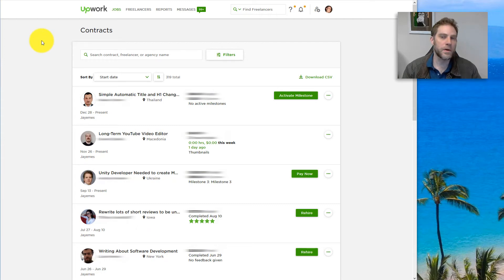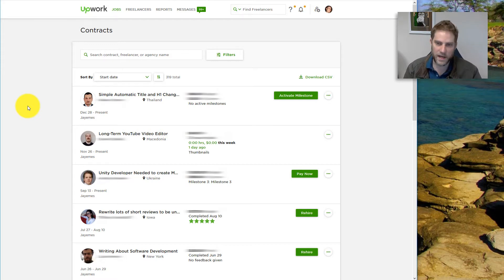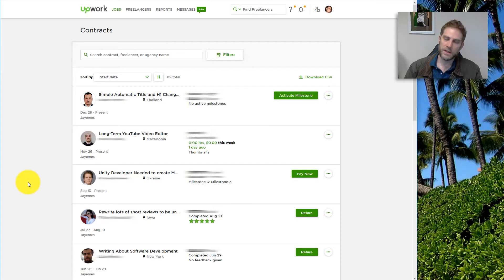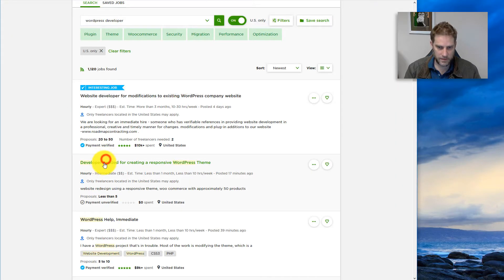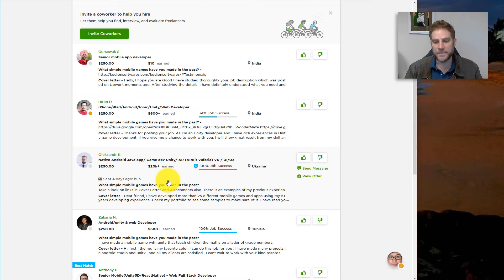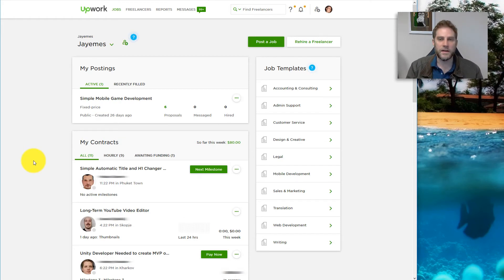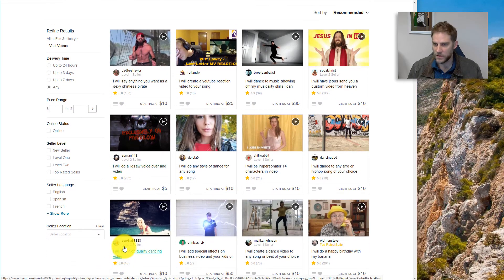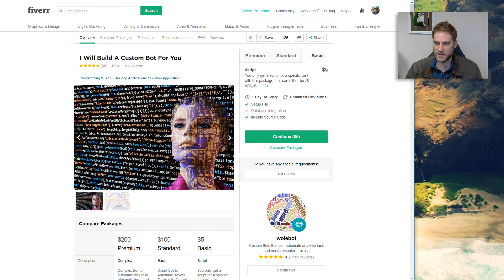Upwork vs Fiverr [2019 Review and Tutorial - Which is Best For You?]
Fiverr and Upwork are both popular outsourcing platforms going into 2019 -- Which is better? Which one should you use under what circumstances?

Upwork vs Fiverr is not really an apples to apples kind of thing.  They have separate purposes and aproach the hiring of contractors completely differently.

Fiverr is a gig type of contracting -- which is useful for some specific types of tasks.

Upwork is more like hiring an employee.  Therefore, it is better for ongoing tasks or large projects or more complex project types.  I do give a quick Upwork Tutorial for Beginners 2019 in the video as well.